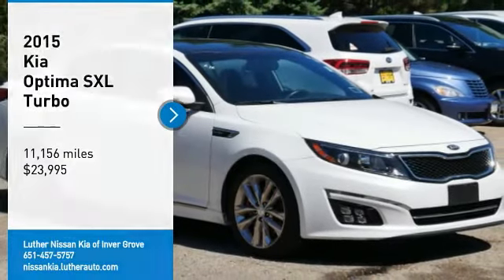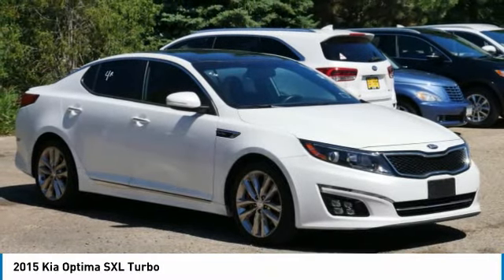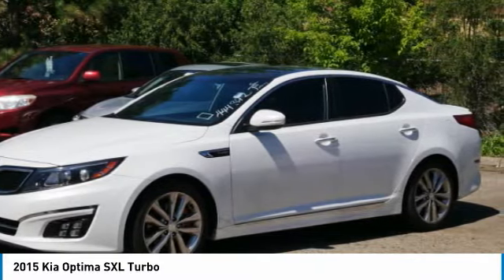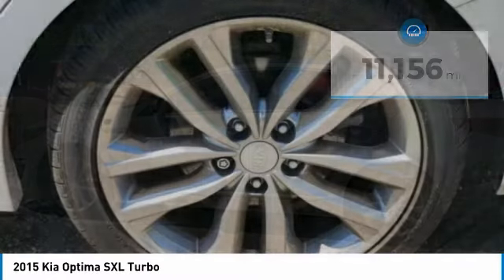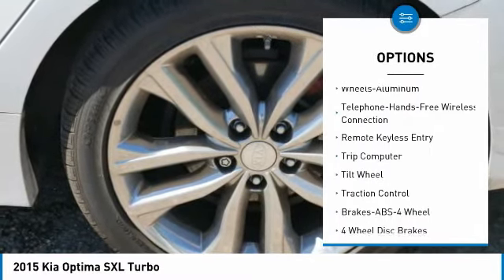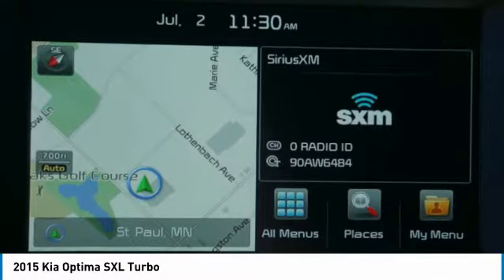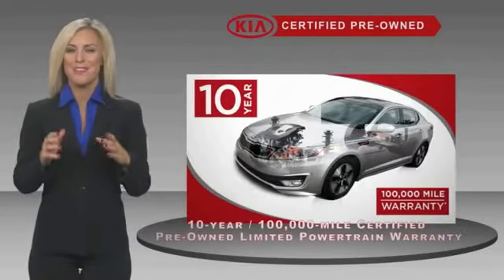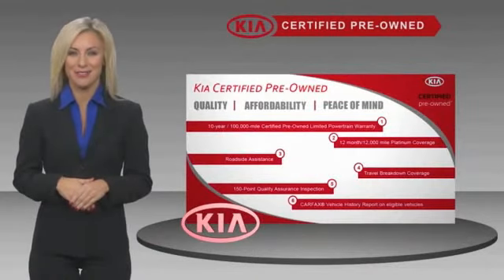2015 Kia Optima Inver Grove Heights,St Paul,Minneapolis P14374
2015 Kia Optima SXL Turbo

** KIA CERTIFIED ** 10YR/100K MILE WARRANTY ** SXL Turbo trim. Nav System, Moonroof, Heated/Cooled Leather Seats, Chrome Wheels, Turbo Charged Engine. CARFAX 1-Owner, Excellent Condition, Excellent Condition. Heated/Cooled Leather Seats AND MORE! PURCHASE WITH CONFIDENCE: Kia Certified 10YR/100K. EPA 31 MPG Hwy/20 MPG City! Kia Certified, Excellent Condition10-year/100,000-mile limited powertrain warranty, 150-point vehicle inspection, 10-year/unlimited mileage roadside assistance, 12 months / 12,000 miles of Platinum Comprehensive coverage, Vehicle history report, Towing/rental car/ travel coverage. KEY FEATURES INCLUDE: Leather Seats, Navigation System, Dual Moonroof, Heated Driver Seat, Cooled Driver Seat Non-Smoker vehicle. Kia SXL Turbo with SNOW WHITE exterior and BLACK interior features a 4 Cylinder Engine with 274 HP at 6000 RPM*. EXPERTS REPORT: Inside the 2015 Kia Optima, you'll find a distinctly modern, European-influenced design, as well as good overall interior quality and an abundance of soft-touch materials. -Edmunds.com. Great Gas Mileage: 31 MPG Hwy. MORE ABOUT US: Luther Nissan Kia is one of the premier dealerships in the country. Our commitment to customer service is second to none. We offer one of the most comprehensive parts and service department in the automotive industry. Our primary concern is the satisfaction of our customers. Our online dealership was created to enhance the buying experience for each and every one of our internet customers. Check whether a vehicle is subject to open recalls for safety issues at safercar.gov Pricing analysis performed on 6/21/2018. Horsepower calculations based on trim engine configuration. Fuel economy calculations based on original manufacturer data for trim engine configuration. Please confirm the accuracy of the included equipment by calling us prior to purchase.